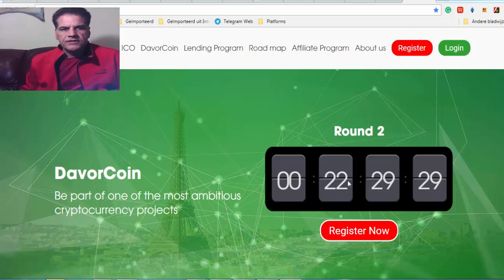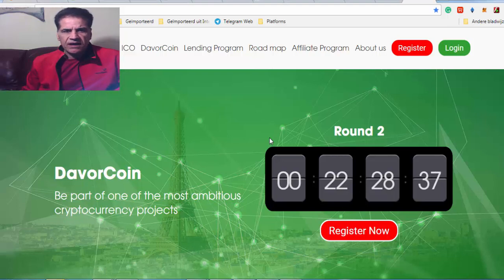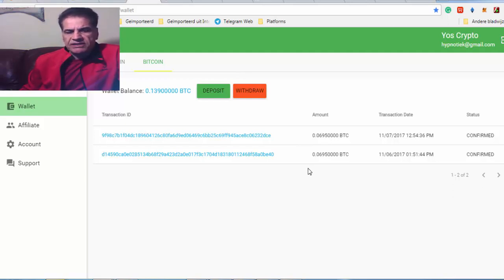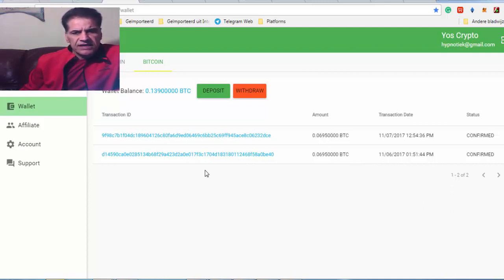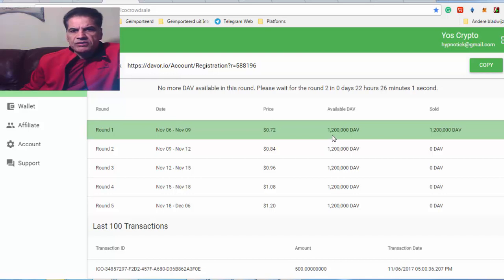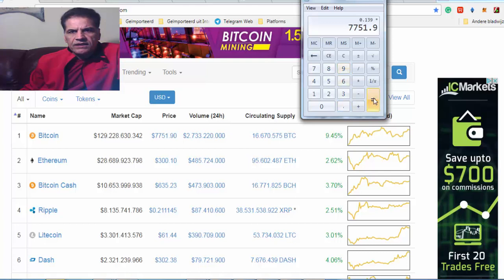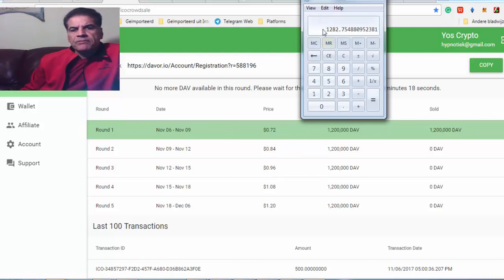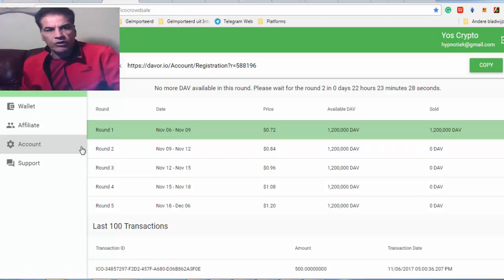How to buy Davor coin ICO | DavorCoin Lending Platform